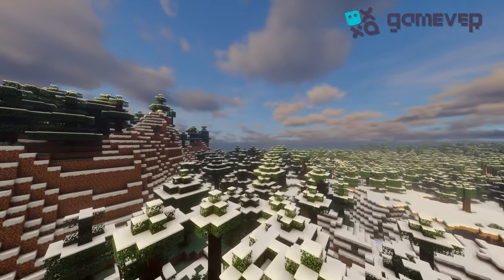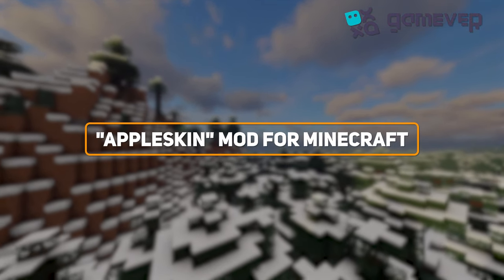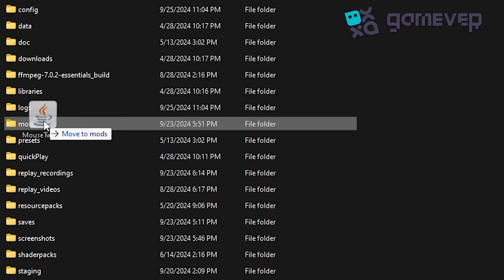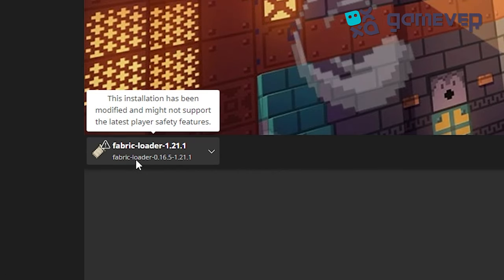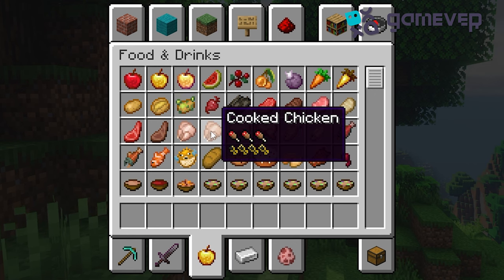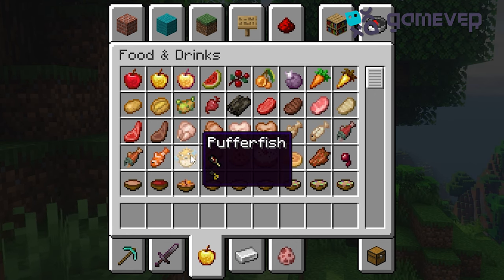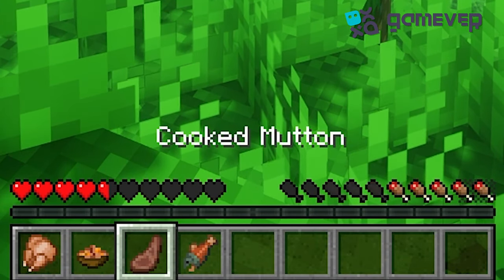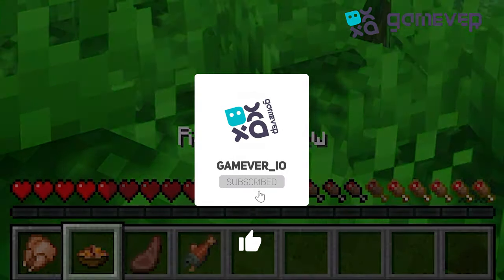Enhance Your Hunger Bar in Minecraft with AppleSkin Mod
In this video, we'll delve into the AppleSkin mod for Minecraft, a helpful tool for enhancing your gameplay experience. Discover the benefits of AppleSkin, its features, and how it can improve your survival strategy. 🍏

Step-by-step Guide:
1. Download and install Minecraft Forge. 🔧
2. Visit the AppleSkin mod page to download the latest version. 🌐
3. Locate the .minecraft folder on your system and navigate to the 'mods' folder.
4. Place the downloaded AppleSkin mod file into the 'mods' folder. 📂
5. Launch Minecraft with the Forge profile, and enjoy AppleSkin's features! 🚀

Additional Tips:
- Ensure all mods are compatible with your Minecraft version.
- Check for updates regularly to optimize performance.
- Explore other mods to enhance your gaming experience. 🎮

Concluding Remarks:
AppleSkin is a valuable addition to your Minecraft toolkit. Install it today to gain insights into hunger and saturation mechanics. Happy crafting! 🛠️